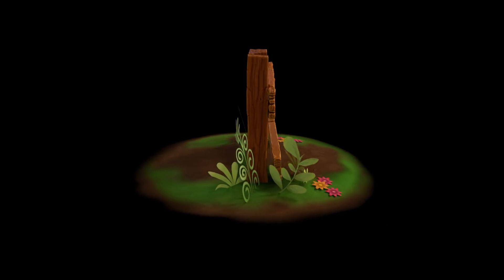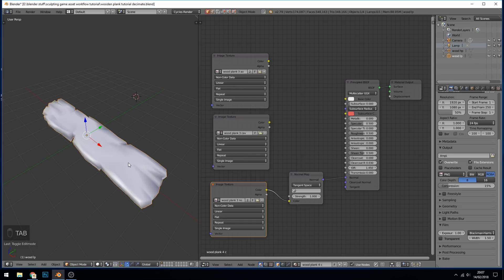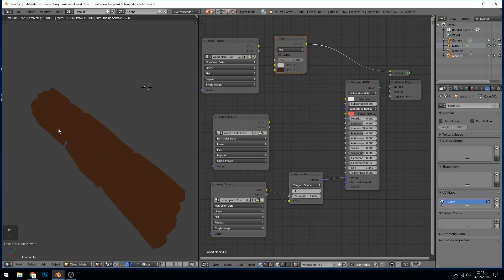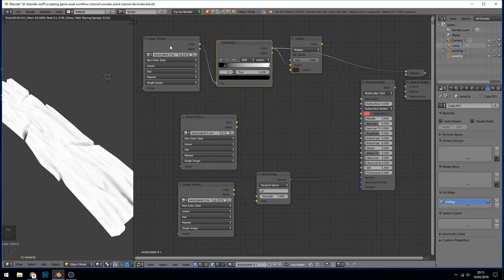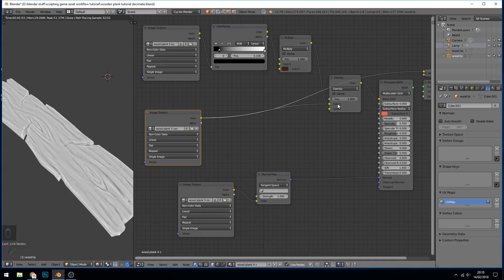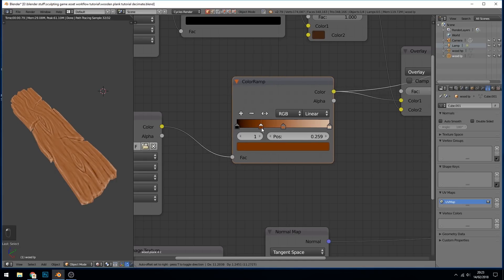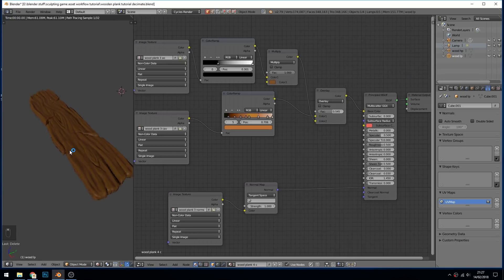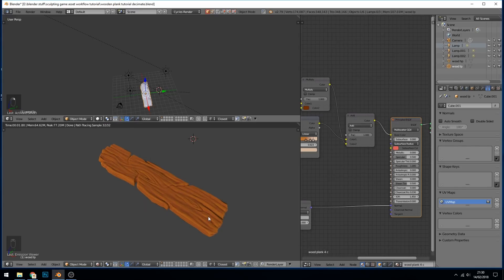Sculpting & Creating Game Assets - part 5 - textures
Using a sculpting workflow to create game assets.
This episode looks at taking the maps we baked and turning them into textures.